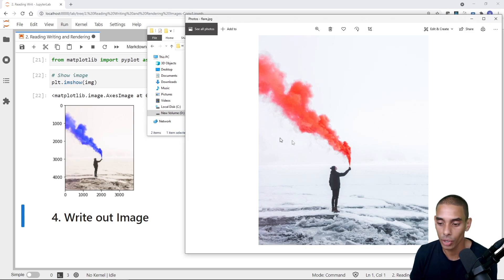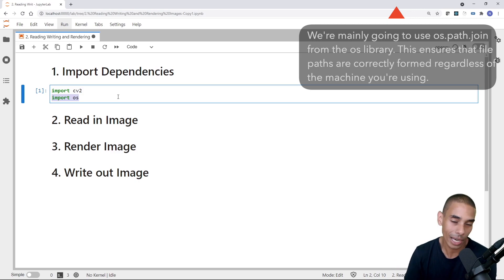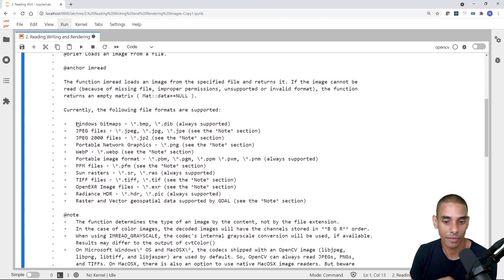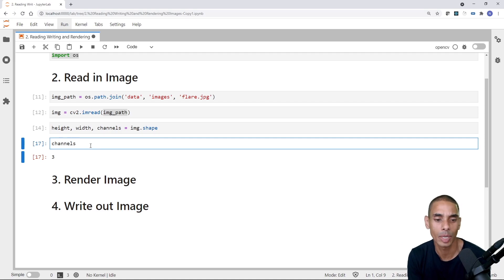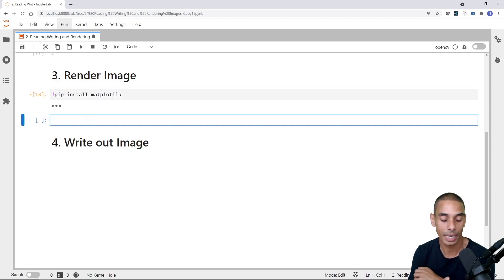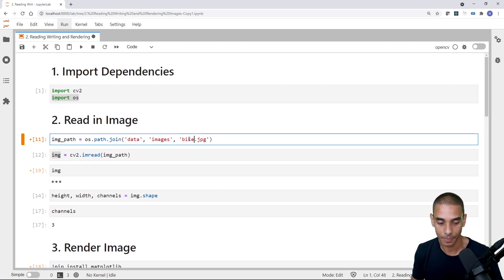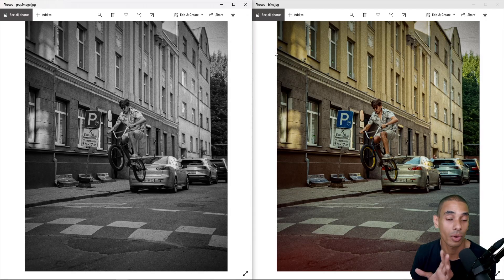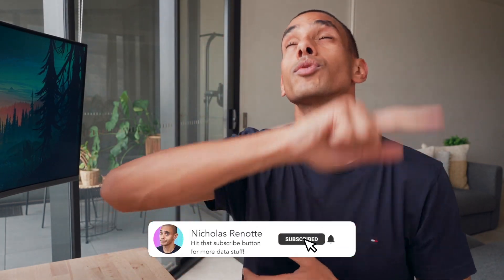How to Read, View and Export Images using OpenCV for Python // OpenCV for Beginners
Wassup! Welcome to the OpenCV Basics series. In this series, we'll be going through all the basics of OpenCV from the ground up. In this first video you'll learn how to get up and running with OpenCV.

In this video you'll learn how to:
1. Read in images into Python using OpenCV
2. Visualise images inside a Jupyter Notebook with Matplotlib
3. Write out transformed images

Chapters:
0:00 - Start
0:30 - Explainer
1:15 - Tutorial Kickoff
3:17 - Read in an Image
7:34 - Render images using Matplotlib
10:16 - Reordering Channels
11:46 - Exporting images
15:56 - Wrap up

Happy coding!
Nick